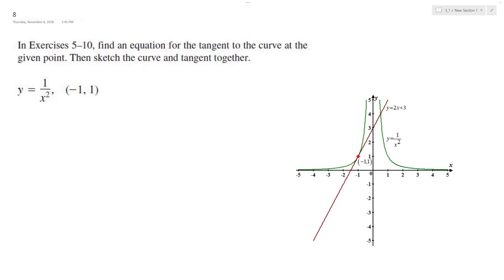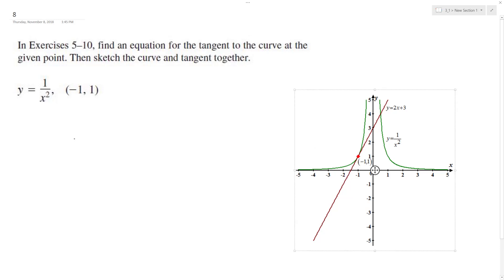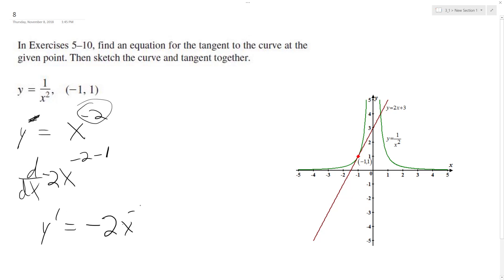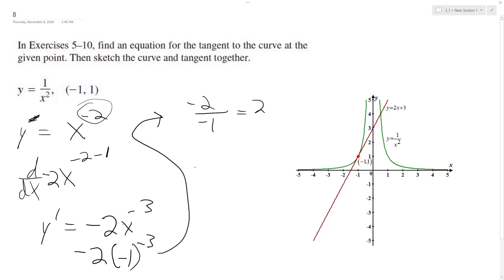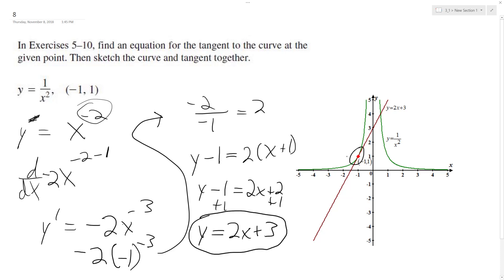y = 1/x^2, (-1,1) find an equation for the tangent to the curve at the given point.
y = 1/x^2, (-1,1)
find an equation for the tangent to the curve at the given point. Then sketch the curve and tangent together.